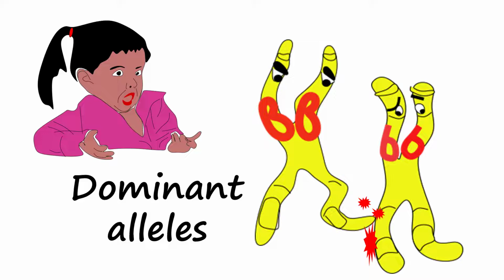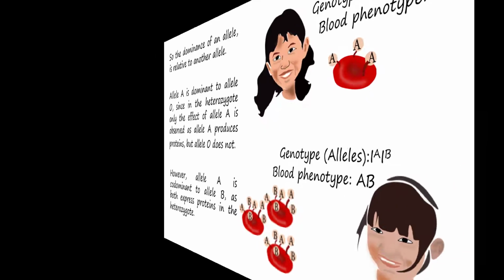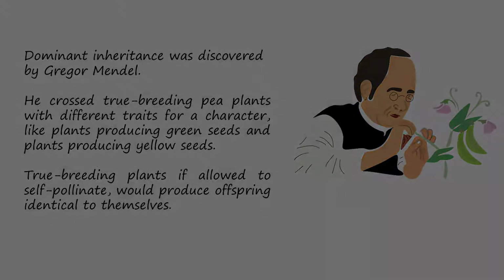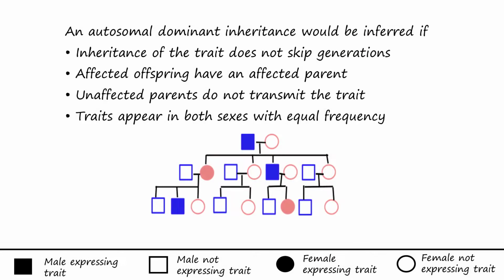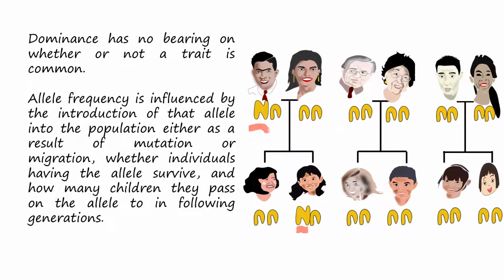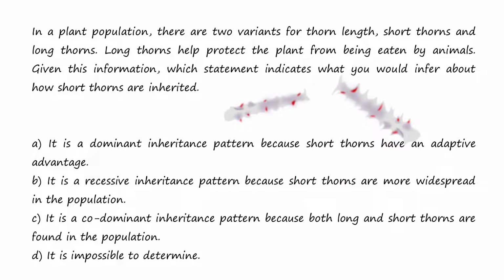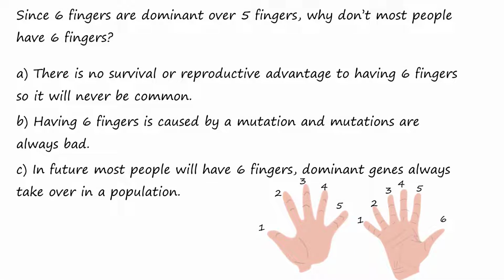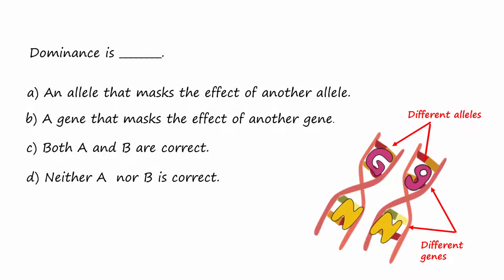What is a dominant allele?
This tutorial on genetics explains the term dominant alleles. The video highlights common misconceptions about dominant alleles and provides questions and answers as an understanding check.
While dealing with the term “dominant alleles,” it is also necessary to know the difference between alleles and genes, which you can review in the video at this